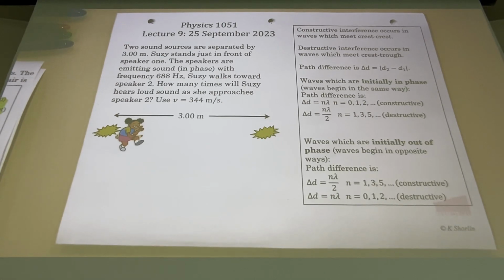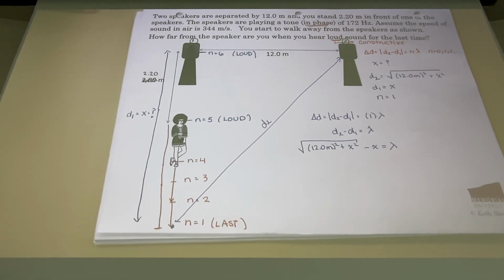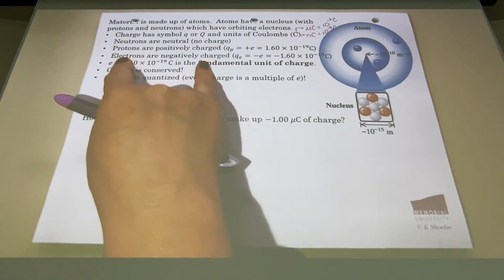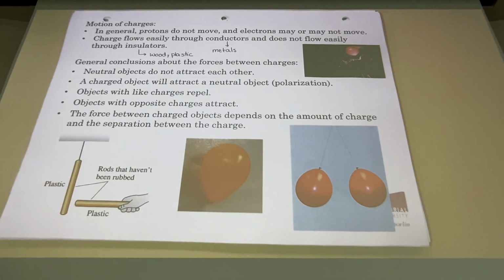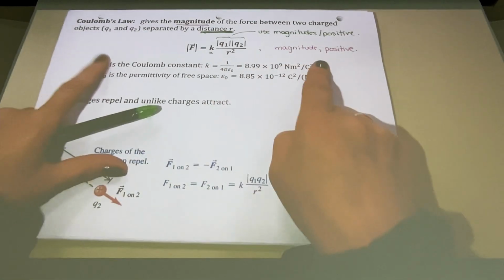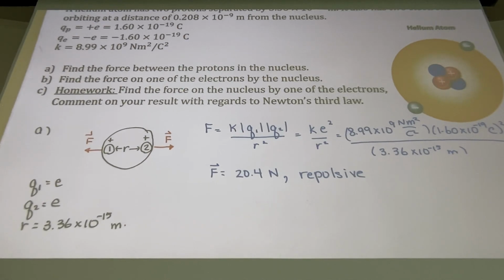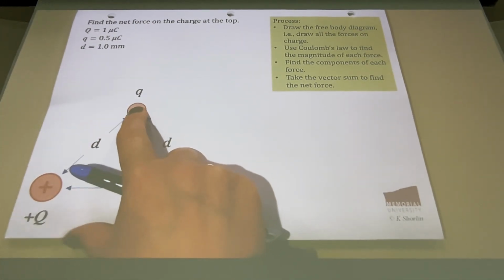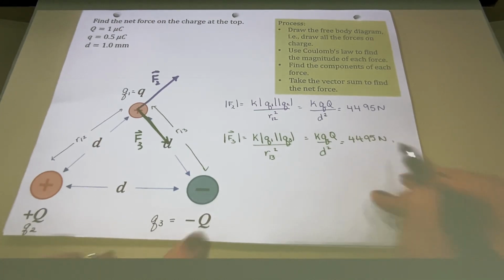P1051 Fall2023 Lecture 9